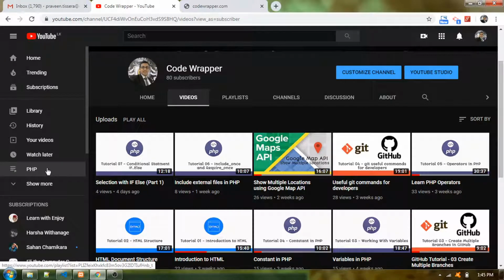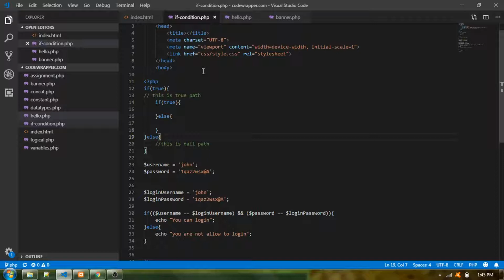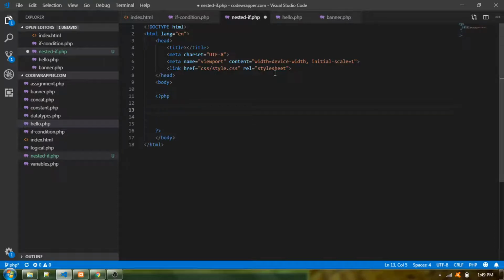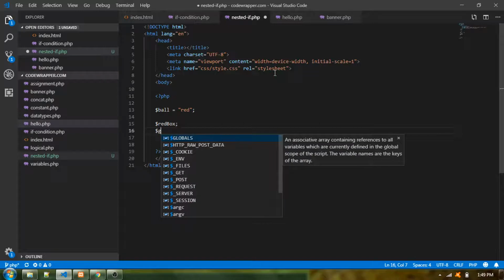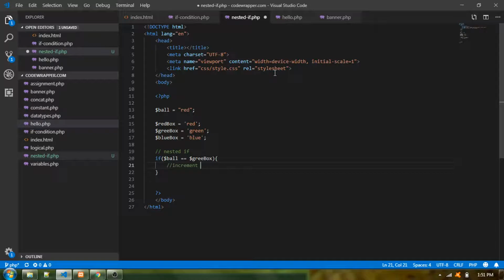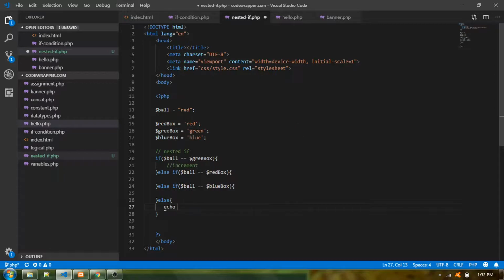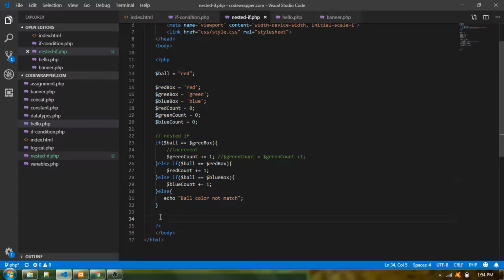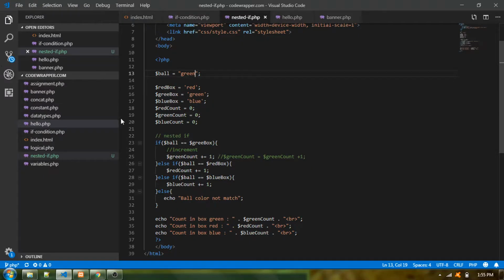Nested If..else in PHP (Part 2)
In this tutorial I'll explain how to handle nested if..else selection.